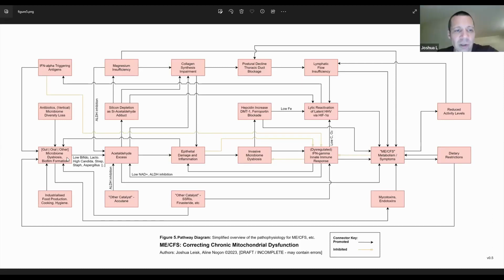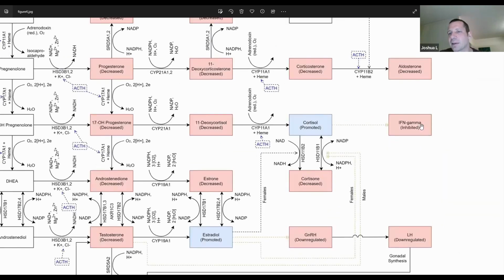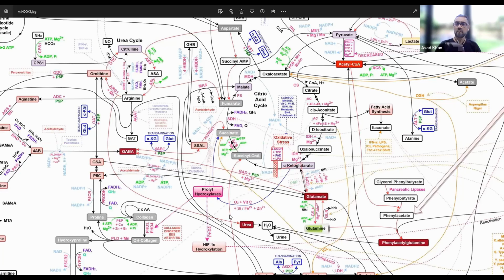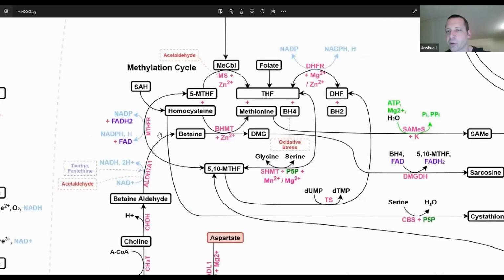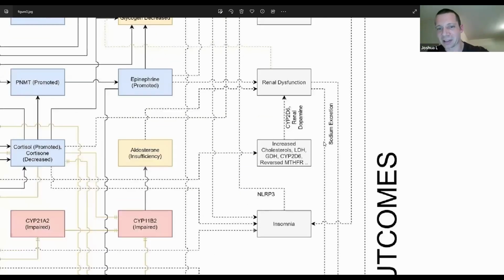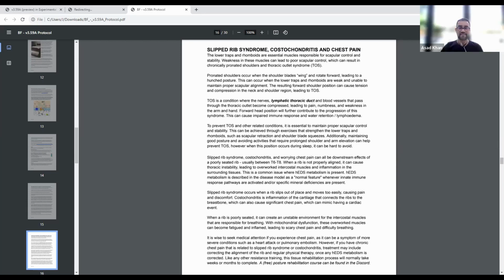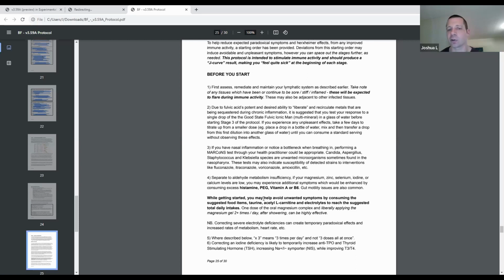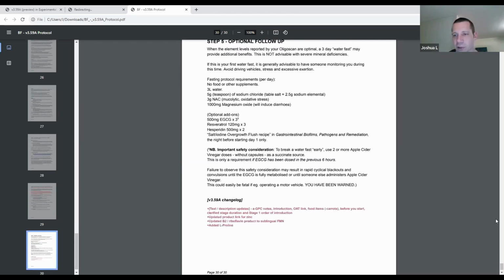ME/CFS, Long COVID, Long Haulers updated disease model presentation August 2023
A recorded Zoom meeting with Joshua Leisk and Dr Asad Khan, providing a detailed walk-through for key aspects of the disease model, as of August 2023 and v3.59A of the experimental intervention protocol which is based on this work.

Key moments:
[00:00:00] A simplified overview for how this cascade develops. Dysbiosis. Acetaldehyde. IFN-alpha triggers. IFN-gamma dysregulation.
[00:06:15] A more detailed overview of disease model concepts.
[00:11:20] IFN-gamma's role in cholesterol and hormone biosynthesis alterations.
[00:15:47] B6 / P5P metabolism, TGF-beta1, cortisol.

[01:02:17] An overview for v3.59A of the experimental protocol.